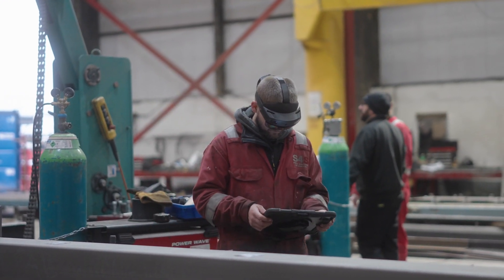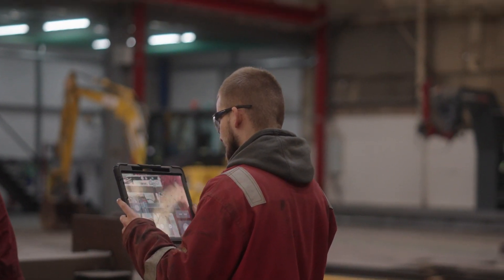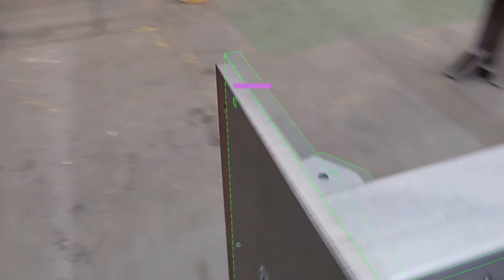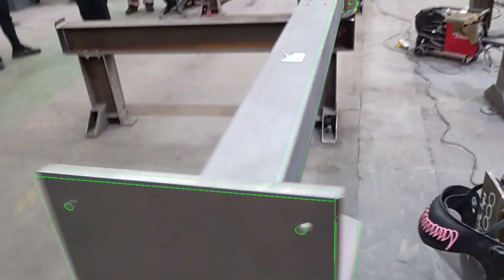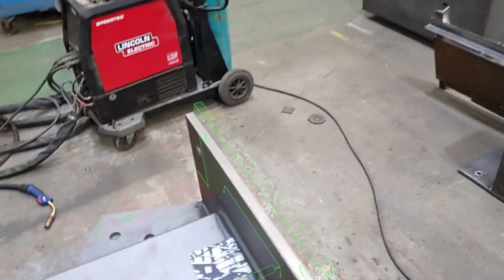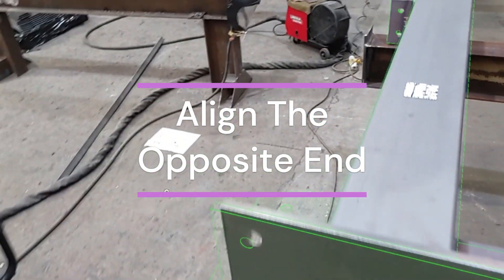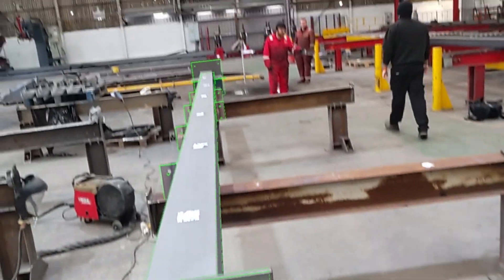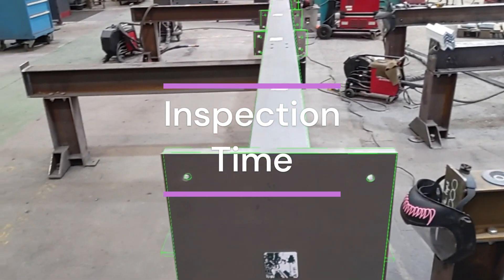Steel 4 Structures - Customer Success Story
FabStation is a fabrication software that utilizes 3D model overlay technology to improve shop workflows. Steel 4 Structures is one of many customers that implemented FabStation into their steel shop. In this video, Iain will explain how they're benefit from using the software.